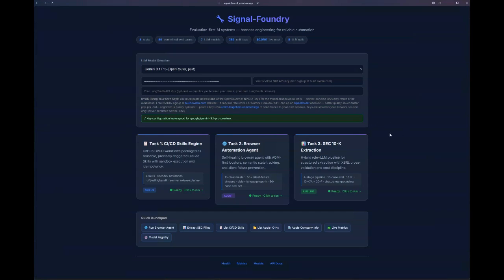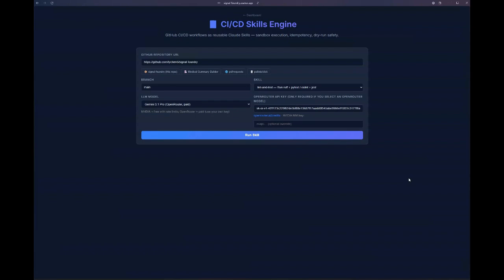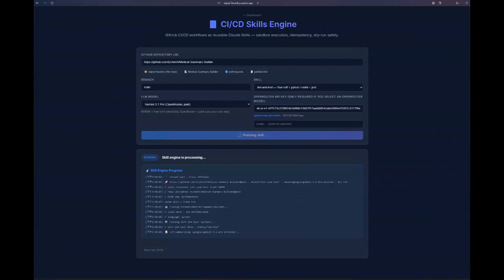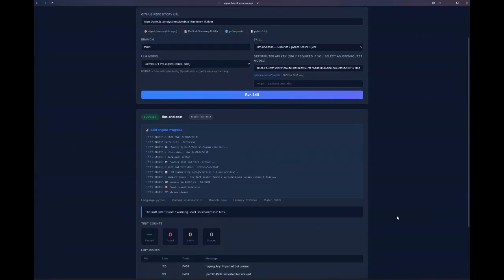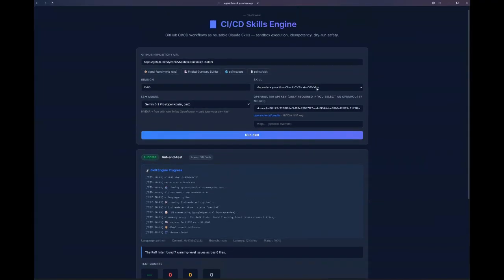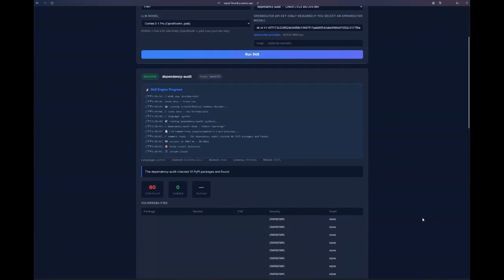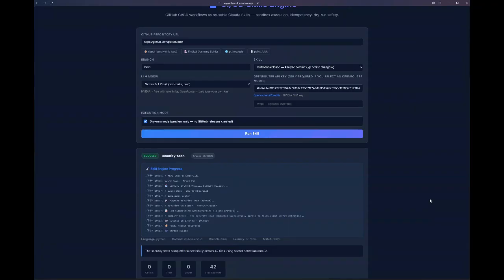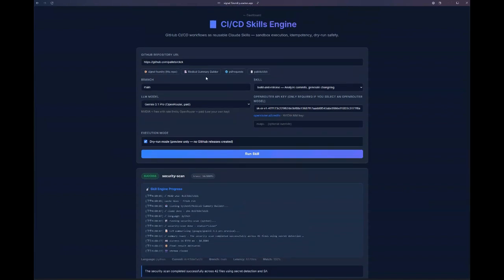Signal-Foundry Part 2: AI CI/CD Skills Engine with Strict Sandboxing (Task 1)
Demonstrating the CI/CD Skills Engine of Signal-Foundry. This system packages complex GitHub workflows into precise Claude Skills with strict execution boundaries and robust error handling.

Watch how we solve common AI agent issues through engineering:
- Idempotency Caching: Returning instant results with $0 LLM cost when code hasn't changed.
- Security Sandboxing: Proactively stripping sensitive environment variables and redacting GitHub tokens before execution.
- 3-Tier Skill Resolution: Using Exact - Fuzzy - LLM fallback matching to ensure natural language precision while maintaining cost discipline.